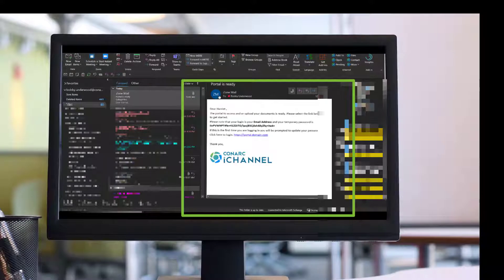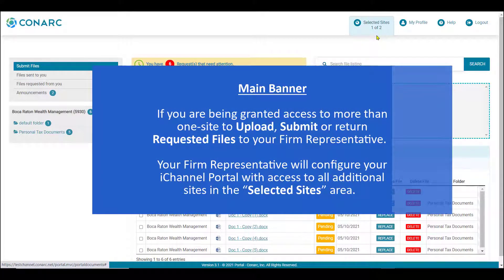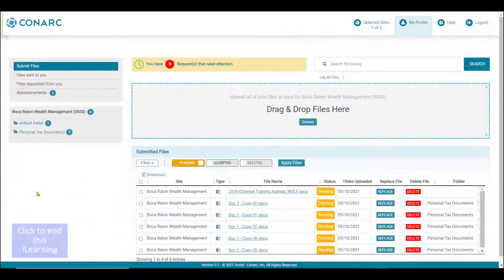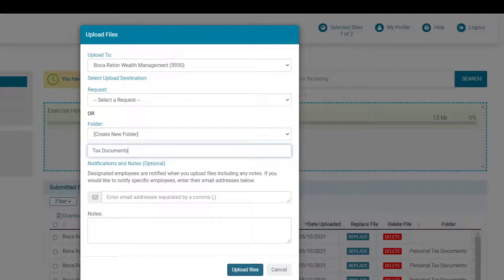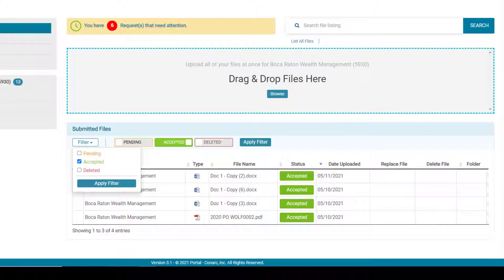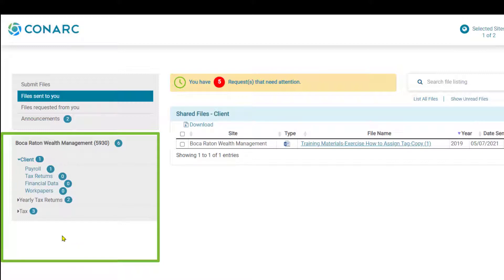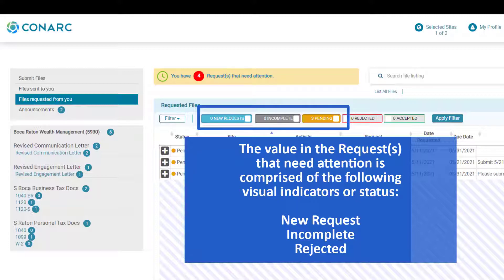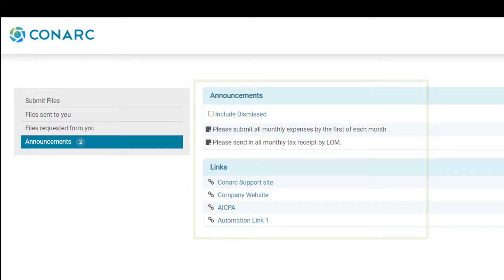2021 Getting to Know iChannel Portal v3 1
Start your journey today on our new client portal to easily submit files through our drag-n-drop feature, upload files to your Firm Representative easily with our Submit Files and Requested Files areas, download files in our Sent To You from your Firm Representative.

Portal v3.1 categorizes all your personal and business files into dedicated categories to easily locate and manage.  If you manage more than one business or personal tax information or receipts, your v3.1 Portal can be configured for quick and easy access to additional sites without the need for extra logins and passwords.

Today's iChannel Portal is designed with our client in mind.  Start Today!

0:00 Start Your Journey Today iChannel Portal
00:15 Portal is Ready Email
00:40 Login Page
01:30 Terms of Agreement
01:52 Main Page | Dashboard
02:10 Main Banner
04:25 Submit Files | Drag 7 Drop Files
09:14 Files Sent To You (Files Published to the Portal)
10:52 Files Request from Your Firm Representative
13:52 Announcements